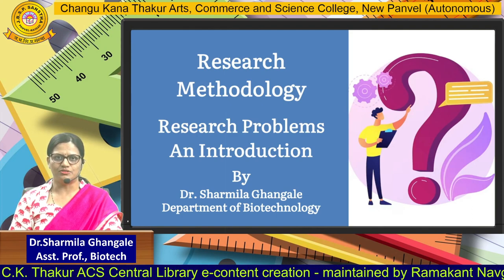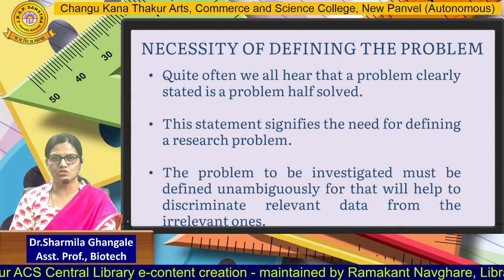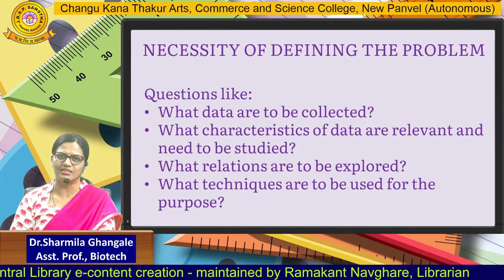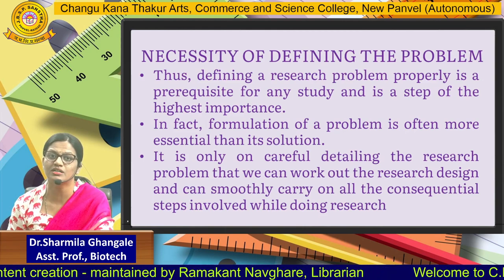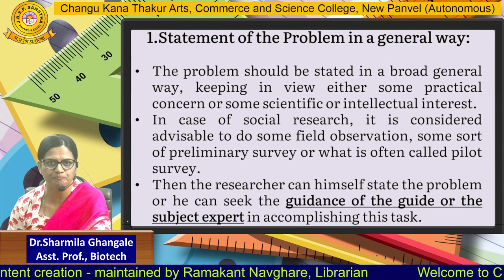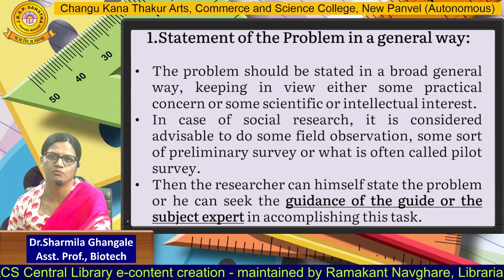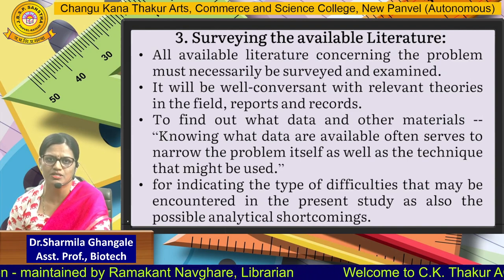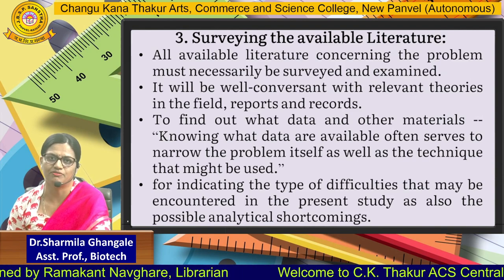Dr.Sharmila Ghangale, Part - 2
Asst. Prof., Department of Biotechnology, Part - 2, Research Methodology